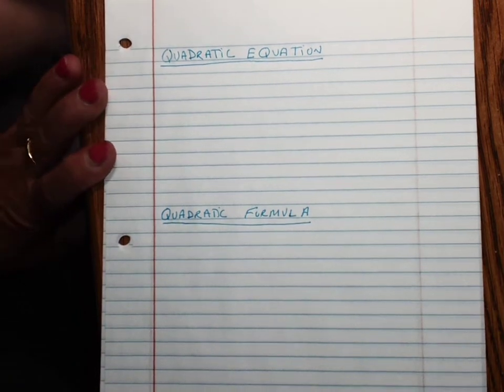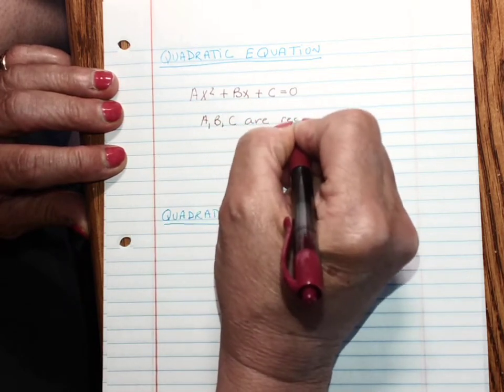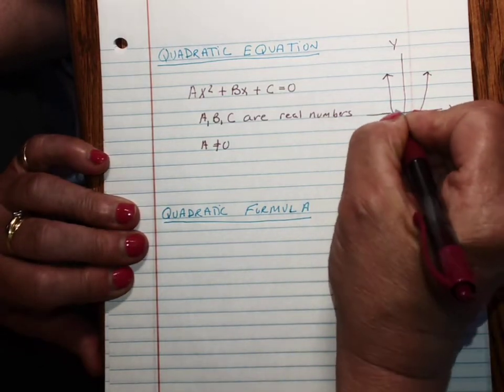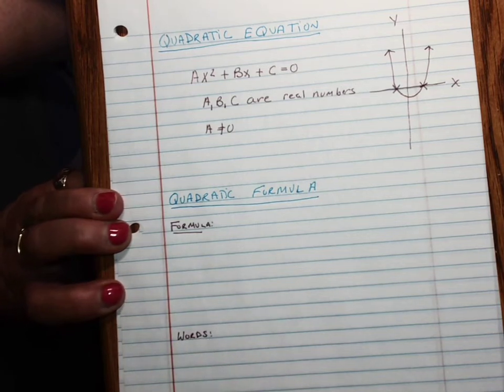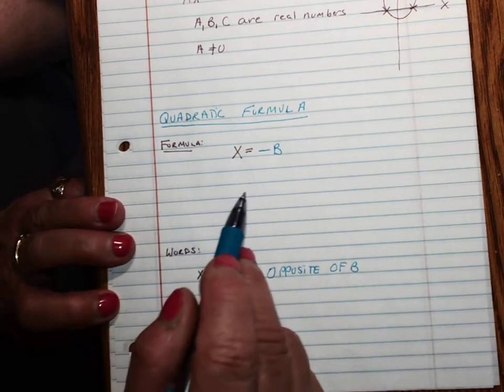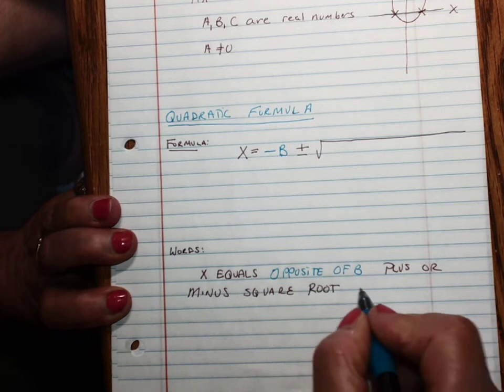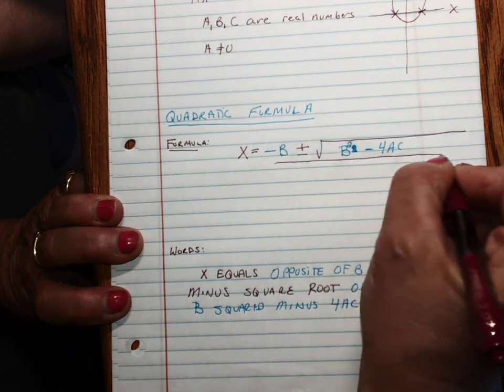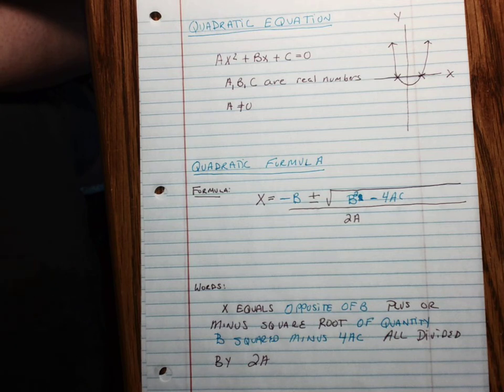10.6 Quadratic Formula Index Card